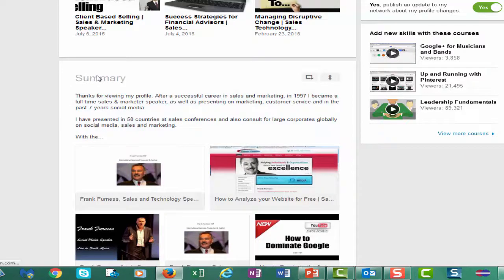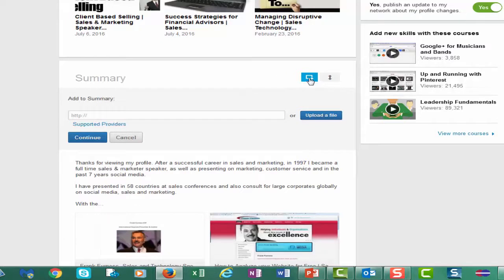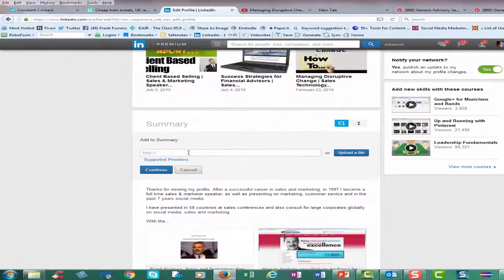How to add a YouTube Video to your LinkedIn Profile | Sales Technology Speaker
How to add a YouTube video to your LinkedIn Profile